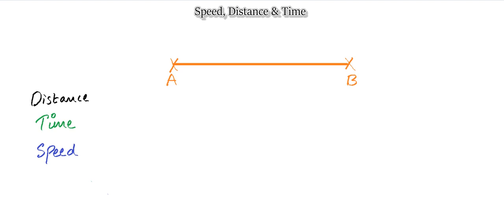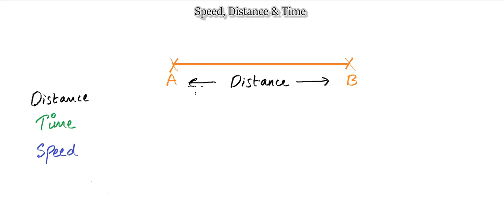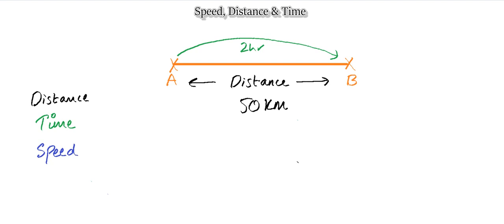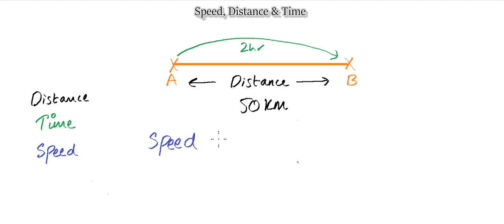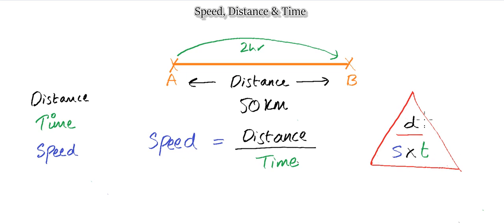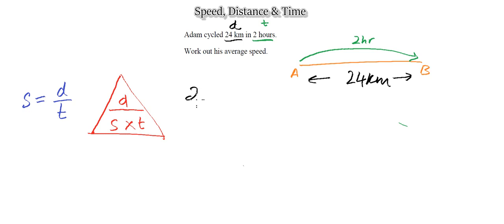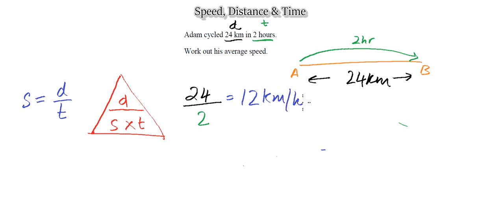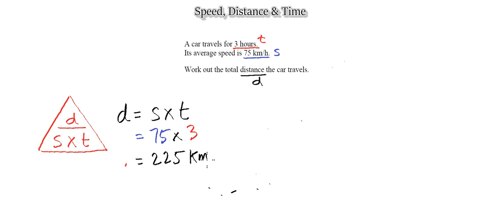Speed, Distance & Time | Measures | SNMB Academy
SNMB Academy is an educational tutorial provider broadcasting worldwide. We offer lessons on Maths and Sciences and will be expanding to other subjects as the demand grows.

Offering Worldwide Education